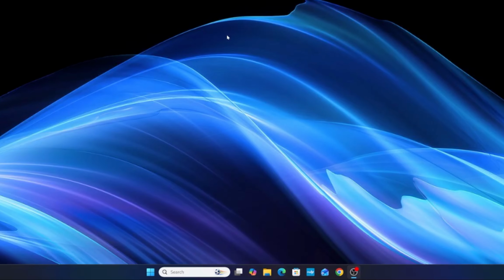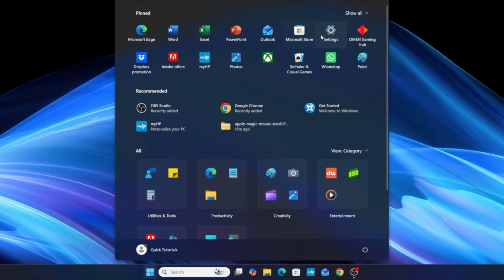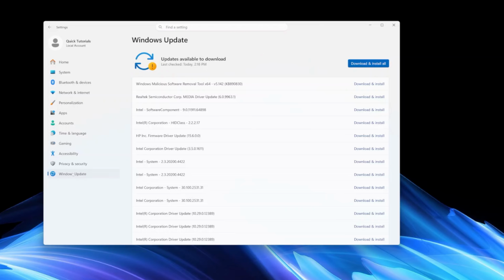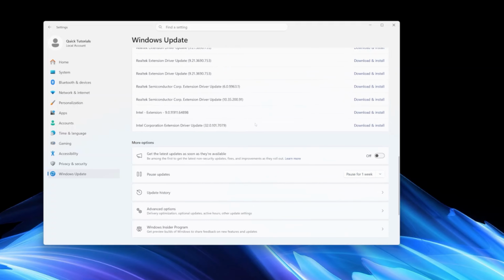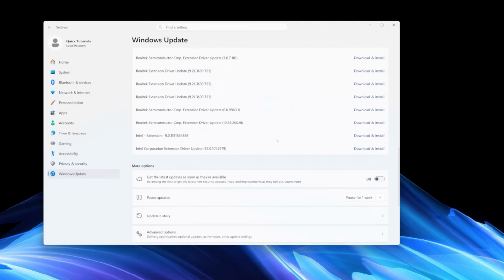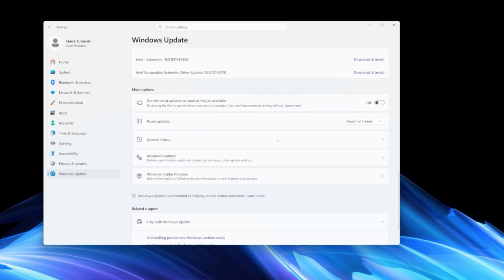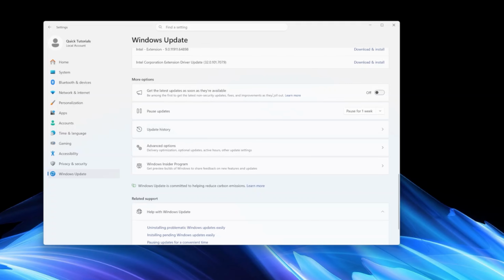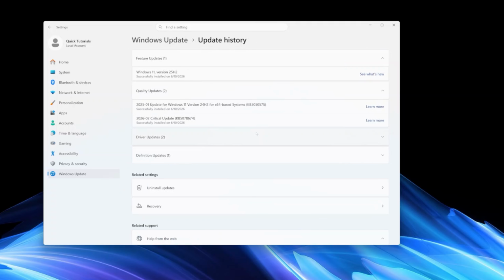How to Check for Updates on Windows 11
Keeping Windows 11 up to date is important for security, performance, bug fixes, and new features. In this video, I’ll show you exactly how to check for and install updates on your Windows 11 PC.

We’ll cover:
• Opening the Windows Update settings
• Checking for available updates
• Downloading and installing updates
• Windows security updates
• Feature updates and new Windows features
• Driver and firmware updates
• Viewing update history
• Pausing updates
• Getting updates as soon as they’re available
• Manufacturer-specific updates from companies like HP, Dell, Lenovo, and ASUS

Windows Update is the main place to manage operating system updates and security patches, and it’s a good idea to check it regularly to keep your computer running smoothly.